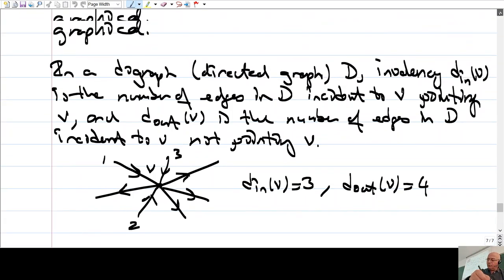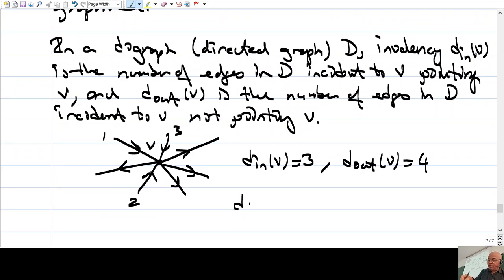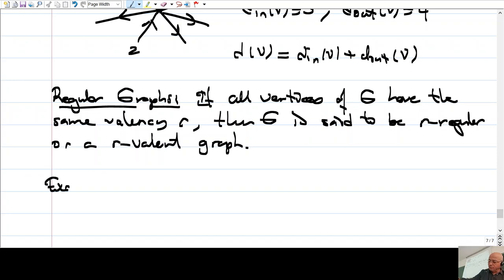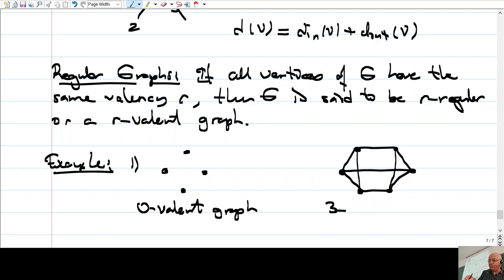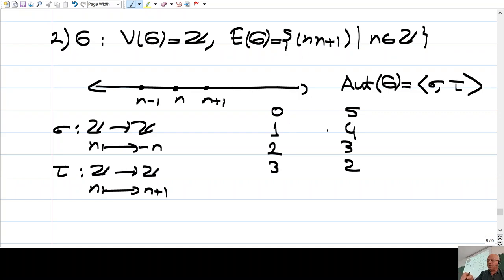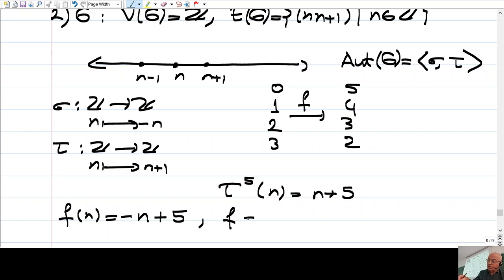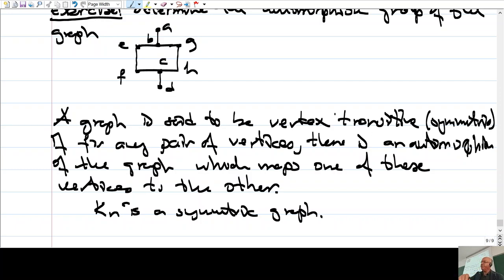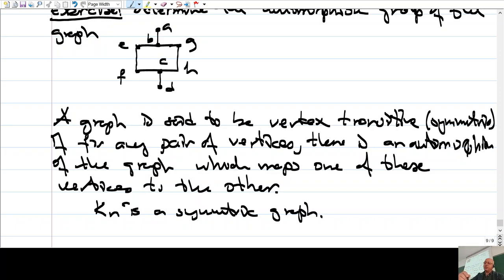MATH341 - 3 - Graph Theory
METU - Mathematics Department, 2021 Fall Semester
Math 341: Graph Isomorphisms